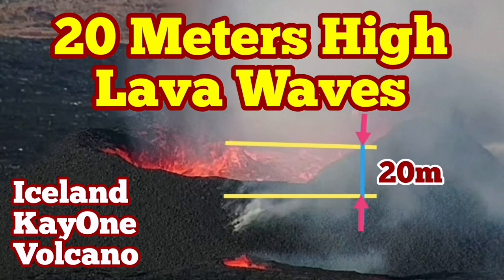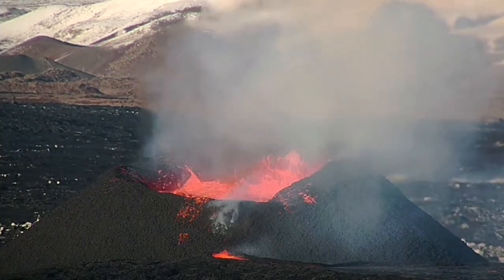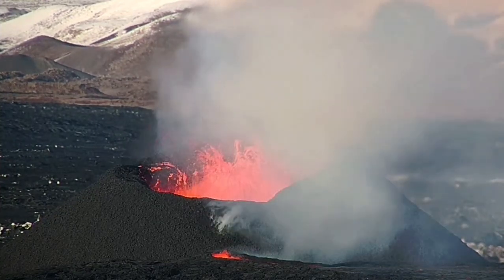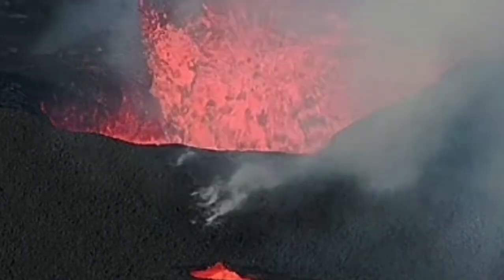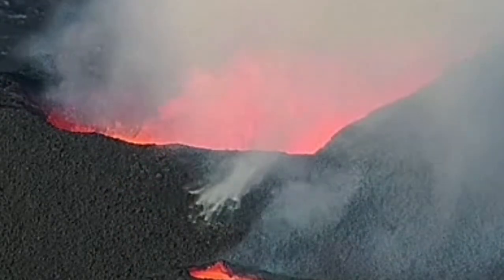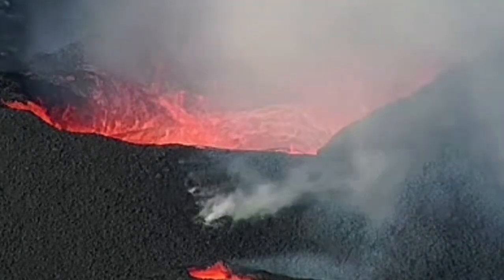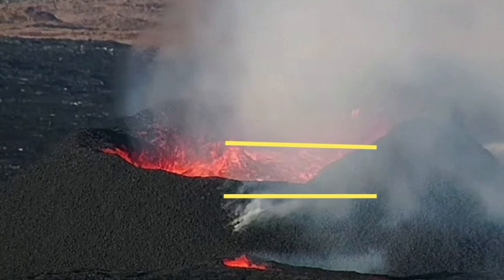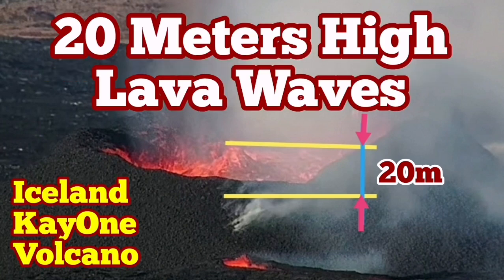Huge Waves Inside KayOne Crater, More Than Twenty Meters High, Iceland Volcano Update